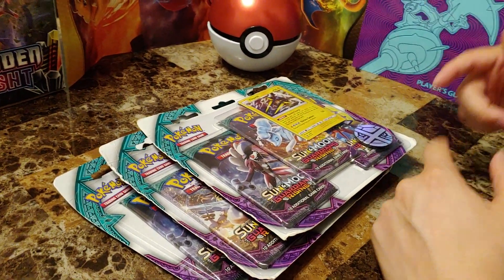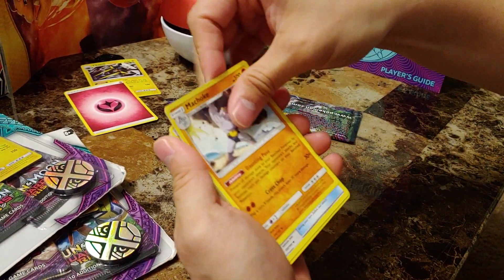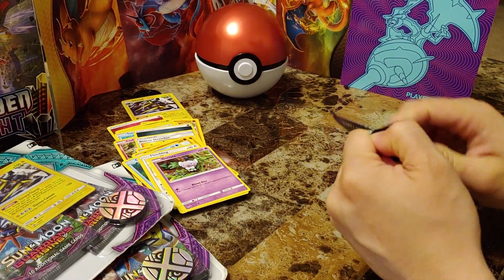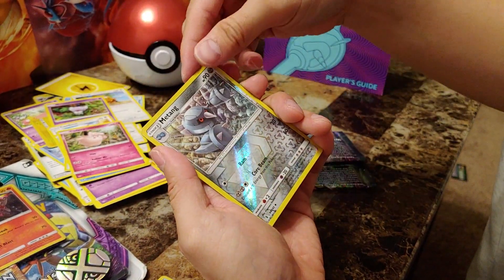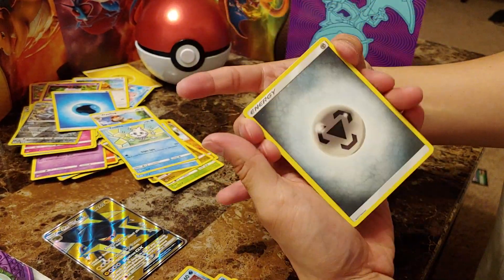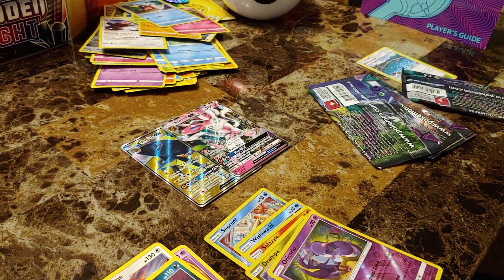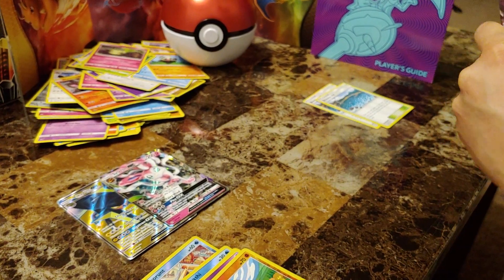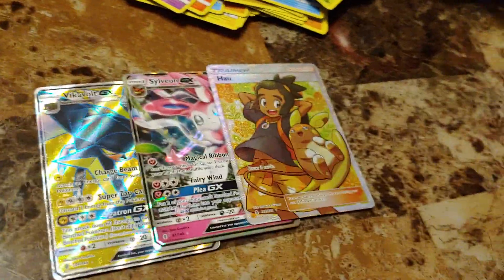VINTAGE POKEMON GUARDIANS RISING BLISTER PACKS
Got these Guardians Rising blister packs for a great deal at Walmart. Try to find some at your local Walmart.